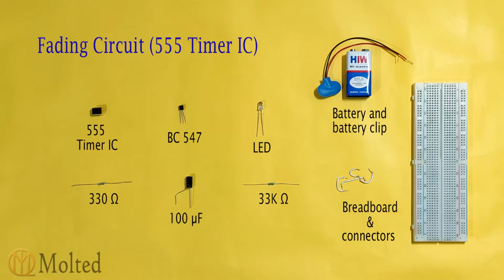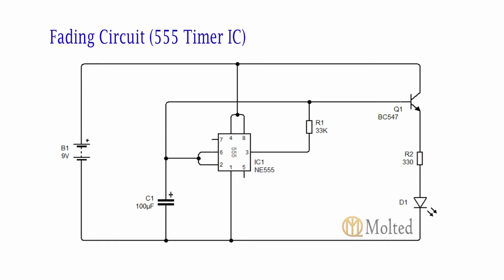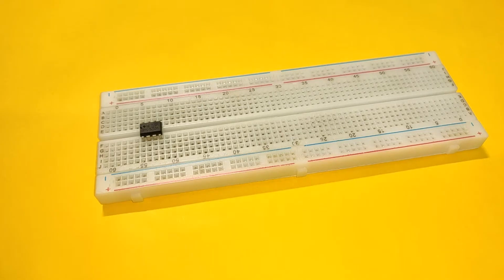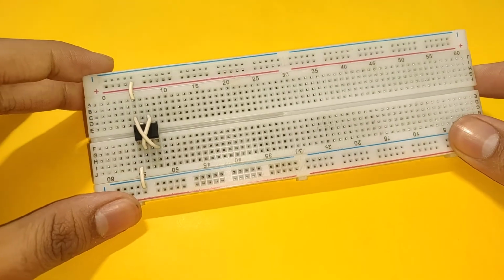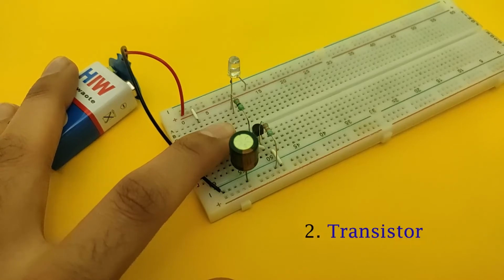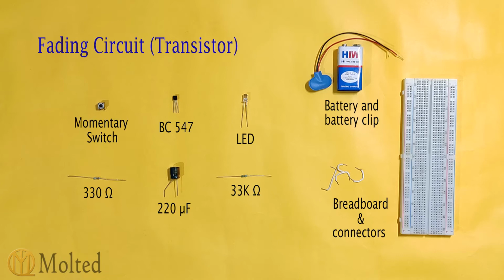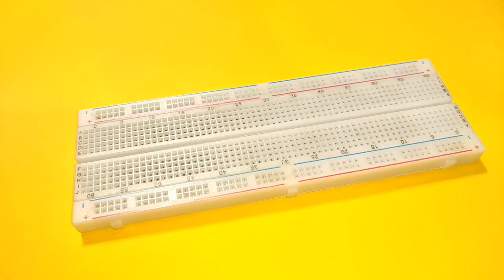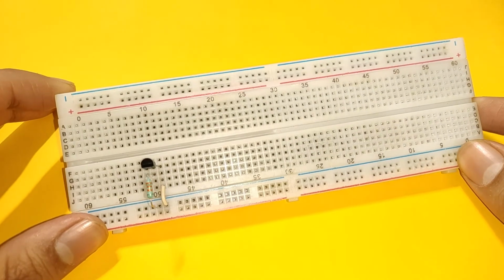Two LED Fading Circuits|| 555 IC or Transistor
Presenting two ways to make a fading circuit in which the LED fades IN and OUT, creating a soothing effect to watch.

Forewords 0:00

1. Using 555 Timer IC (0:22)

Components Required :
• 555 Timer IC
• Transistor: BC 547
• Resistors: 330 Ω, 33 K Ω
• Capacitor: 100 μF
• LED

2. Using Transistor (2:03)

Components Required :
• Momentary Switch
• Transistor: BC 547
• Capacitor: 220 μF
• LED

Other Requirements :
• Battery: 9V and battery clip
• Breadboard
• Breadboard Connectors